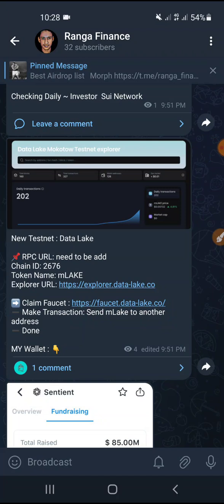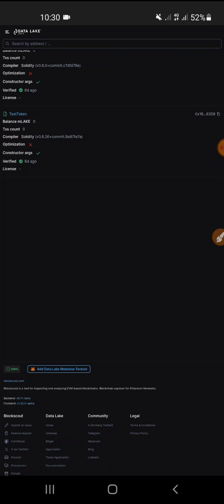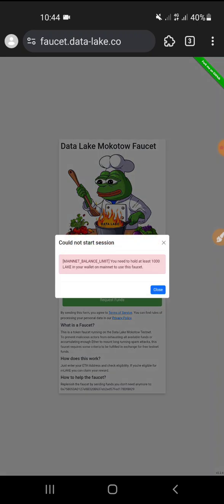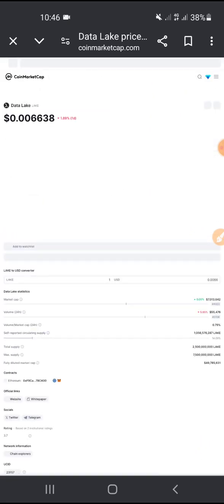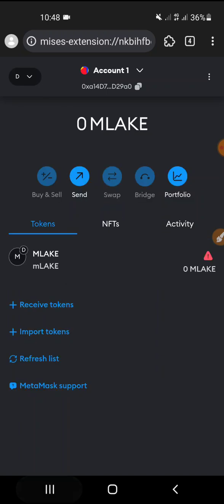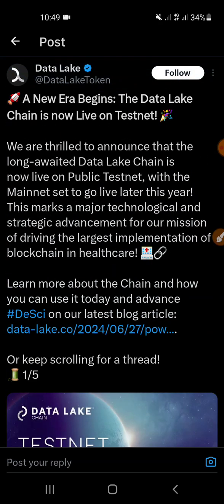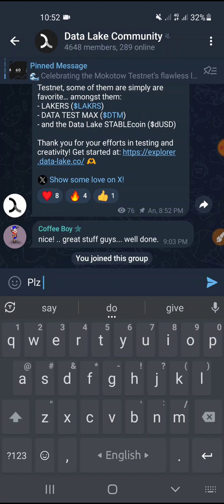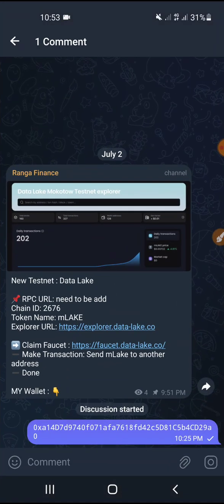Data Lake Airdrop Testnet Guide